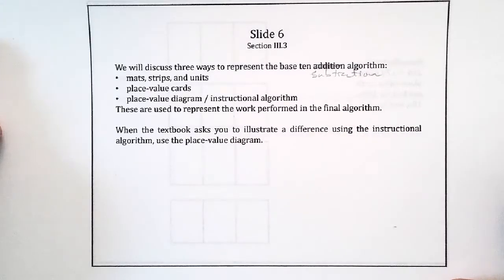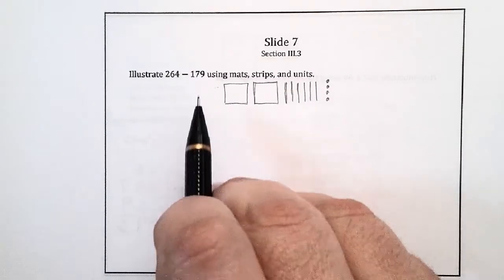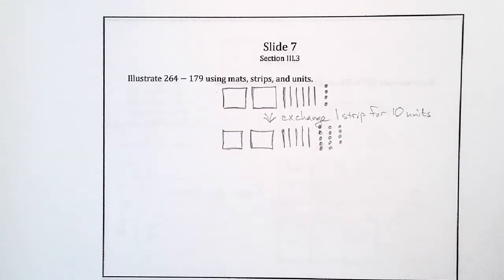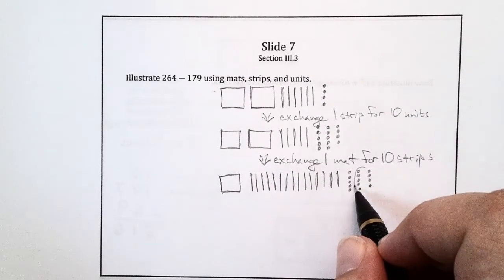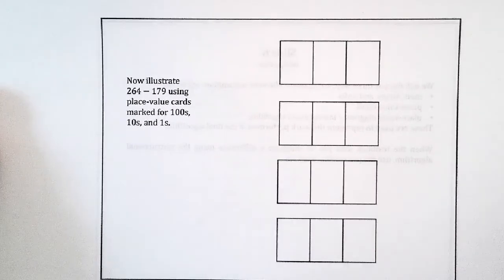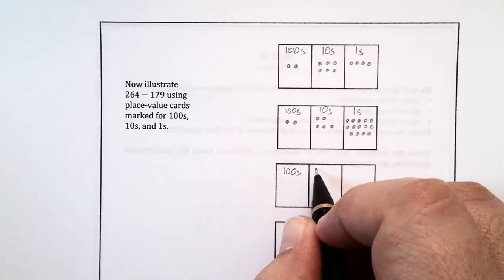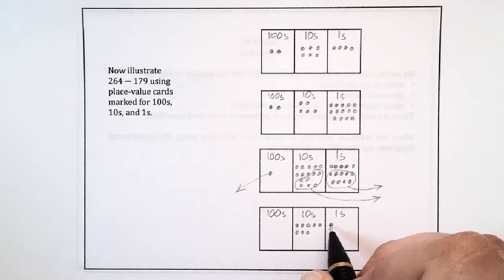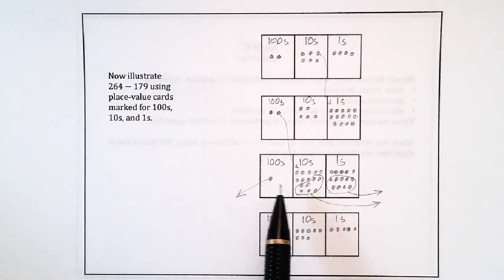MTH 3308 Section 3.2 Part 3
* Subtraction with mats, strips, and units.
* Subtraction with place-value cards.